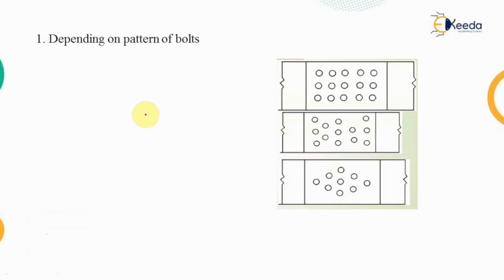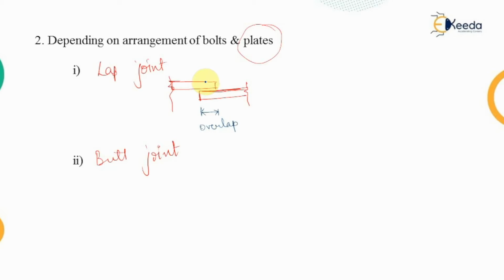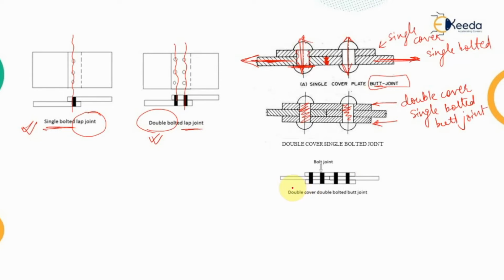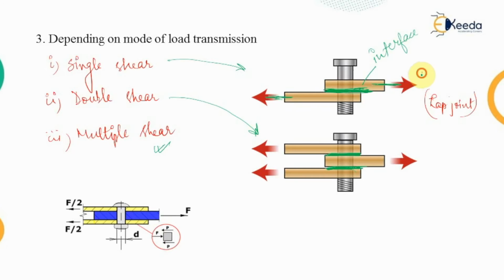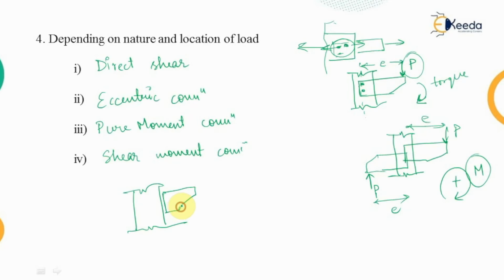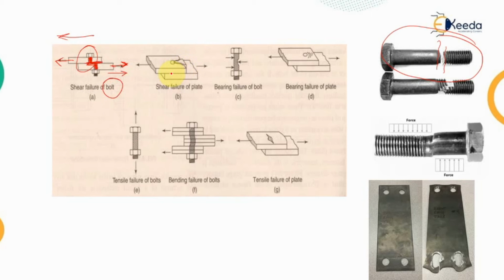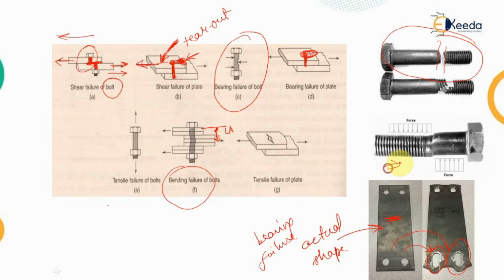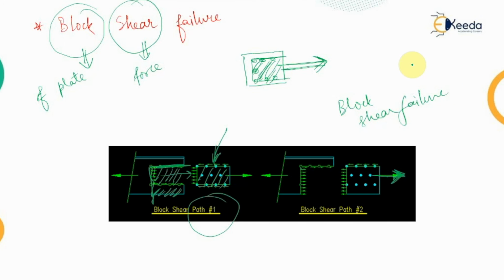Types of Bolted Joints and its Failures - Design and drawing of Steel Structure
Video Name -  Types of Bolted Joints and its Failures

Chapter - Simple Bolted and Welded Connections

Happy Learning